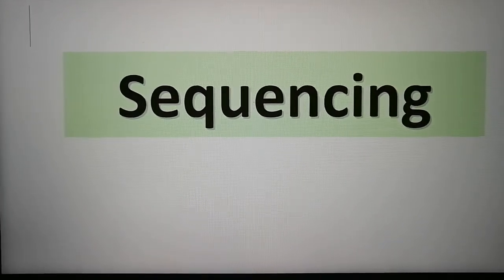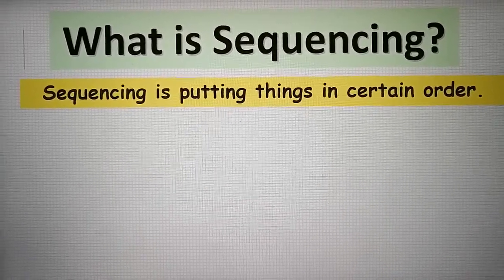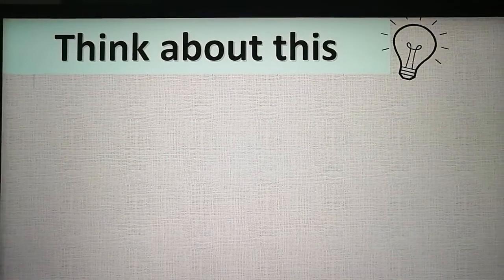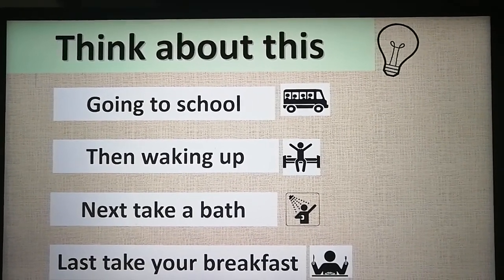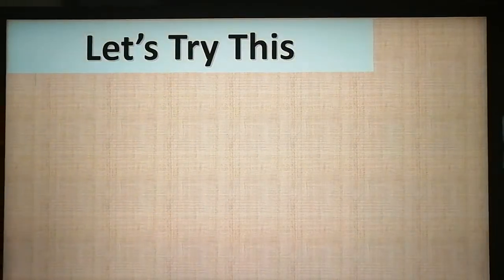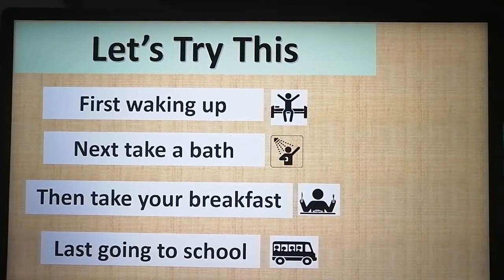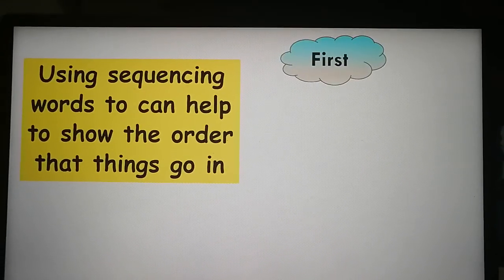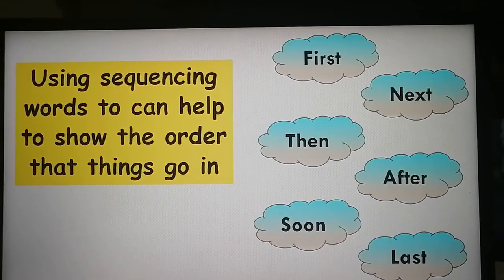Sequencing a Story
Reading Comprehension and sequencingbthe story